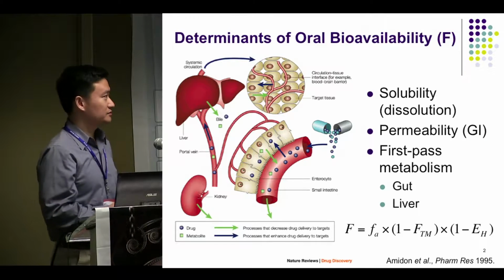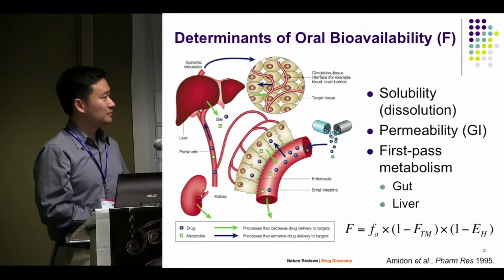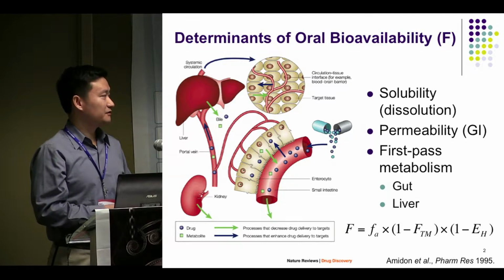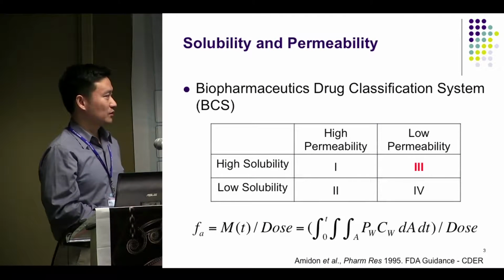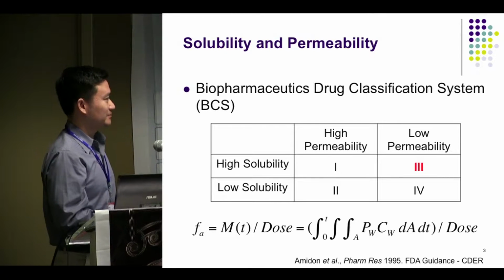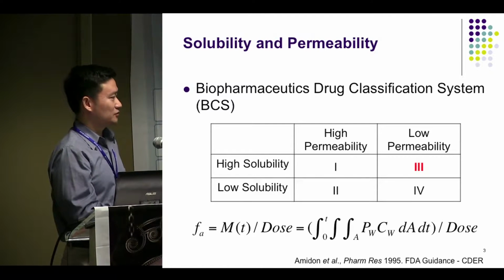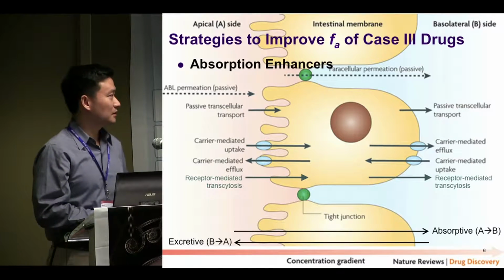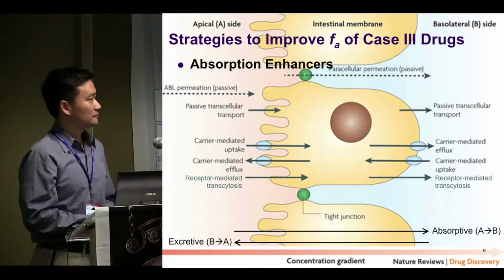Michael ZhuoWang| University of Kansas| USA | BABE 2014 | OMICS International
Title: Novel approach to enhance oral bioavailability of drugs with poor permeability
5th World Congress on Bioavailability and Bioequivalance Pharmaceutical R&D Summit
September 29-October 01, 2014 Baltimore , USA

Abstract

The epithelial enterocyte barrier of the gastrointestinal (GI) tract limits the absorption of many oral drugs to the systemic circulation. Modulation of intercellular tight junctions has long been considered a potential tool to enhance drug delivery across these biological barriers. However, early modulators (e.g., Ca2+ chelators, surfactants, modified fatty acids and esters, and polymers) had unspecific modes of action and insufficient separation between efficacy and toxicity, precluding their clinical use. Recent knowledge regarding the molecular composition and mechanisms regulating tight junctions and adherens junctions has led to a new generation of intercellular junction modulators based on junction protein/peptide mimetics and relevant signaling pathways. E-cadherin peptides (ECPs) represent a class of these new modulators and have shown promise in enhancing small molecule drug delivery across the blood-brain barrier via reversible modulation. Here, the potential of ECPs to enhance oral bioavailability of small molecule drugs that have limited gut absorption was investigated. In vitro permeability and in vivo pharmacokinetic studies have been performed to demonstrate the feasibility of the ECP-based oral drug delivery approach. Results showed that ECPs substantially increased the permeability of the model drugs, as well as their systemic exposure after oral administration. In conclusion, ECPs-based formulations should be further developed as a vehicle to enhance oral bioavailability of poorly permeable drugs.

Biography

Michael Zhuo Wang completed his PhD in 2003 from Duke University and Postdoctoral studies from University of North Carolina at Chapel Hill School of Pharmacy. He is now an Assistant Professor in the Department of Pharmaceutical Chemistry, University of Kansas. He has published more than 30 papers in reputed journals in the fields of analytical chemistry, drug metabolism, pharmaceutics and pharmacology.